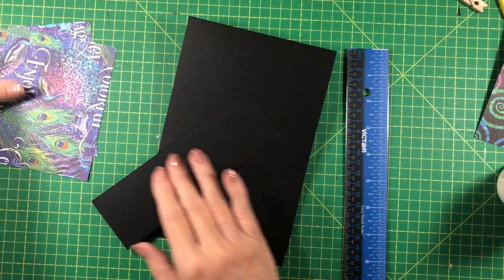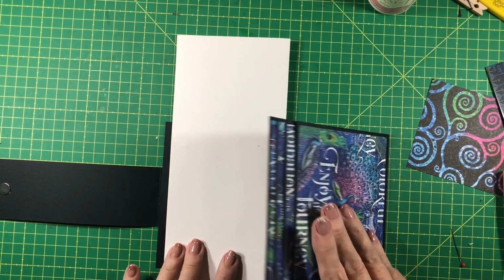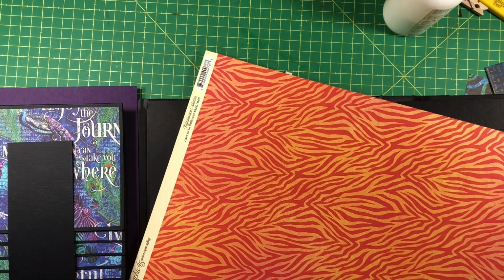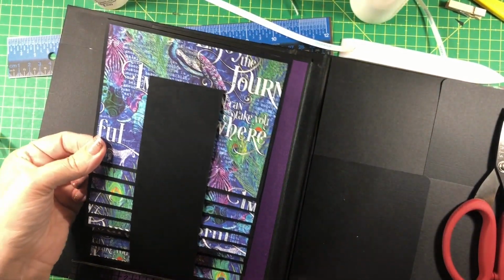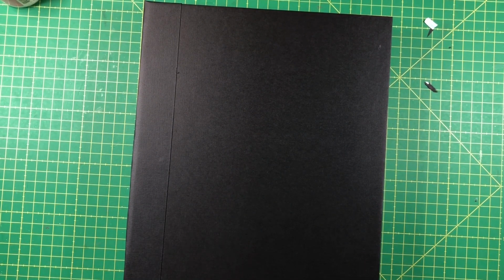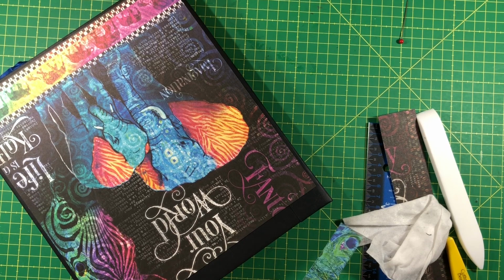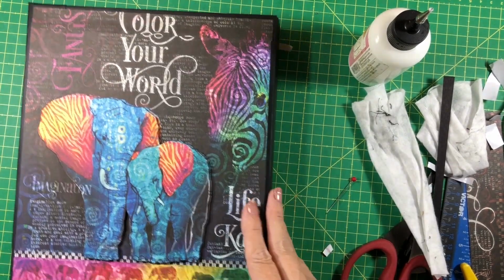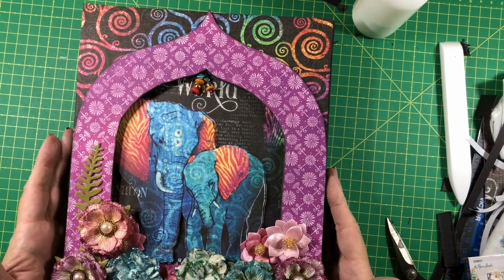Graphic45 Kaleidoscope Large Folio pt7 - CCC DT Project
Matting the waterfalls and Creating the Dimensional cover.

You can download the cut list with the included arch template